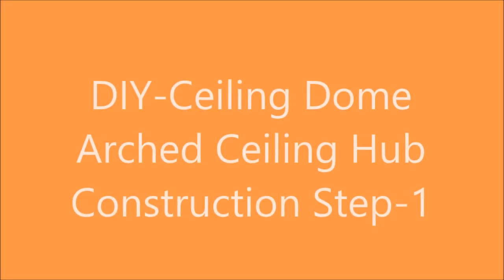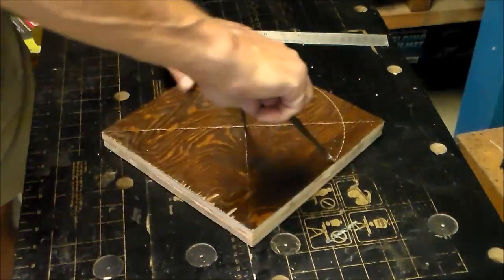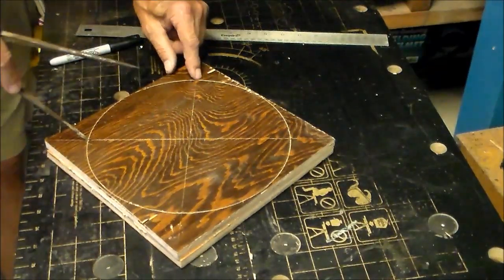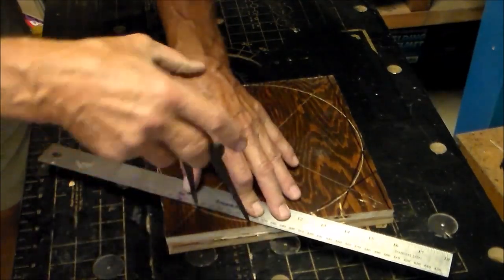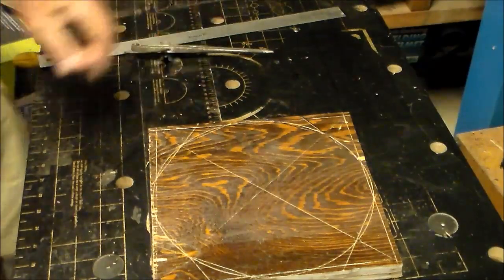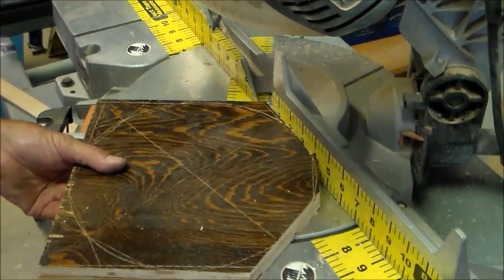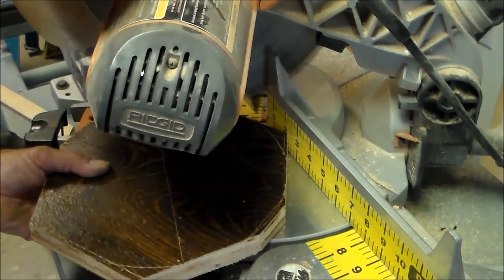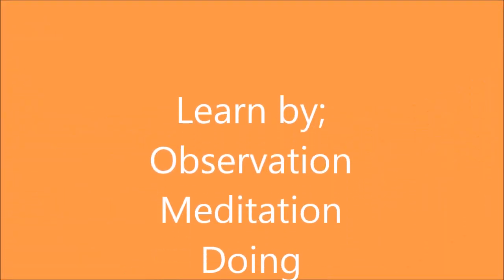Dome Ceiling---Hub Construction---Step 1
Building you own Dome Ceiling, starting with the center hub---I will show you how to make the central hub. Shop hints included!